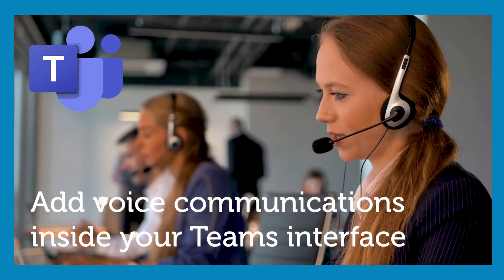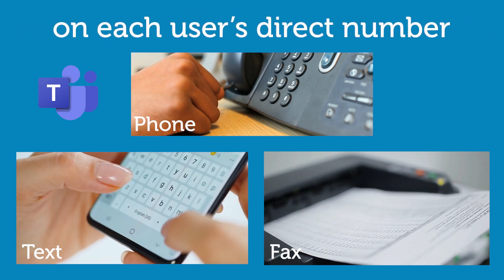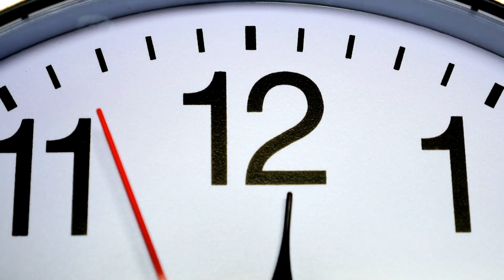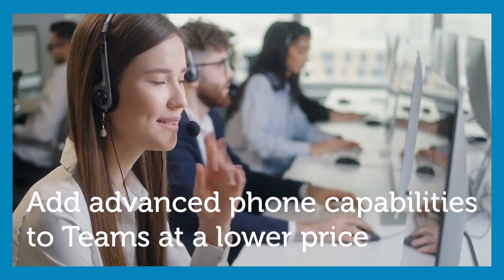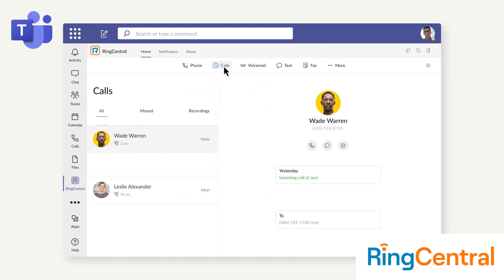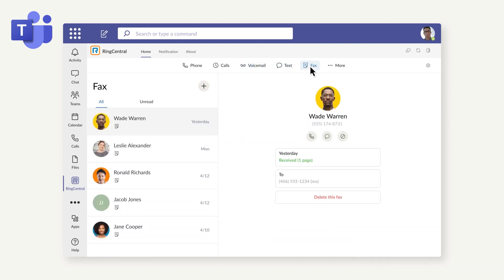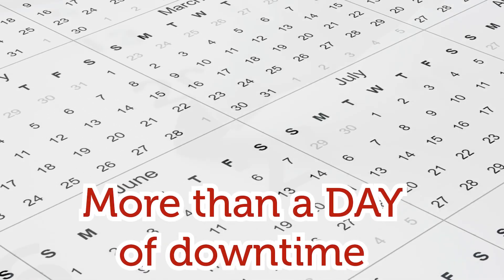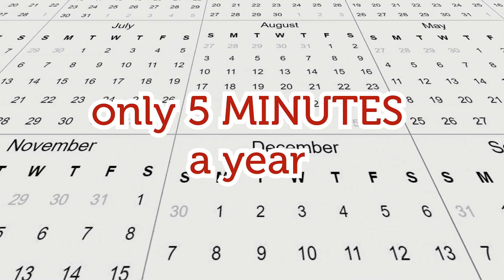Add Voice, Text and Fax to Teams without add-on licenses or calling plans — Partners Technology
Are you using Microsoft Teams? Do you want to add voice communications inside your Teams interface? And do you want the convenience of phone, text and fax on each user's own direct number?
Sadly, you can't do it with Microsoft upgrades. You can’t do it no matter how much money you spend on Teams phone system add-on licenses and calling plans. But there is another way to get what you want.
Give us the next minute to show you THE most tightly integrated and reliable way to add advanced phone capabilities to Teams at a lower price.
It's RingCentral from Partners Technology.
It appears right in the Teams toolbar, with no need to switch between applications. And right away, you can use the embedded dialer to send and receive phone calls, texts and faxes all on each user's direct number. It's the ultimate one-number convenience for your staff and your customers.
And then there's reliability. Microsoft touts "three-nines" of uptime, but did you know that still allows more than a DAY OF DOWNTIME a year?
RingCentral guarantees FIVE-nines of uptime. Potential downtime is only 5 MINUTES a year. That's a huge difference!
Think of it this way: when Teams goes down — which it will — you'll still be making and receiving phone calls, texts and faxes through RingCentral.
As you can easily see, RingCentral is the ultra-reliable way to add the most advanced phone features to Microsoft Teams at the lowest possible price.
Contact Partners Technology to find out more. No obligation.

Partners Technology
Voice & Data Solutions
471 E. Page Street, Unit 6
Stoughton, MA 02072